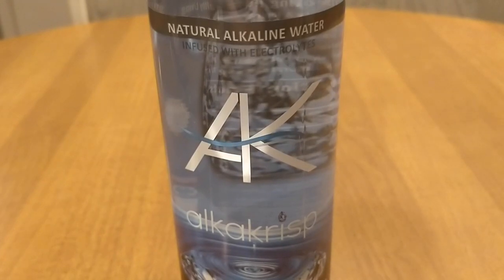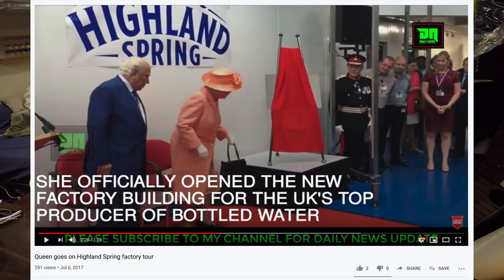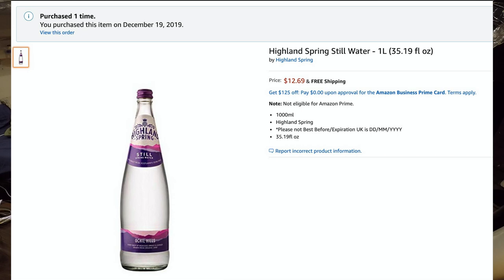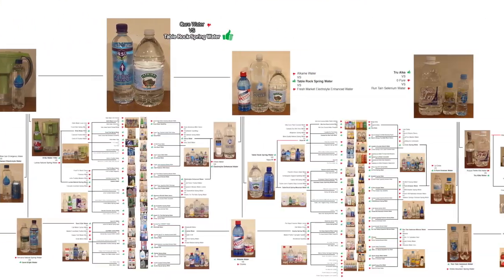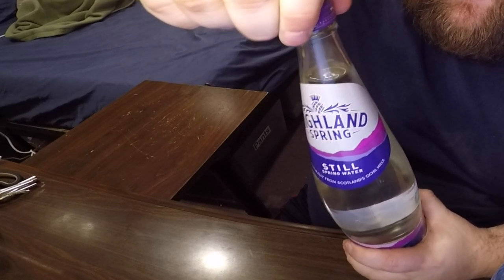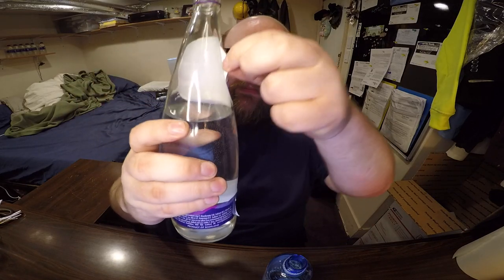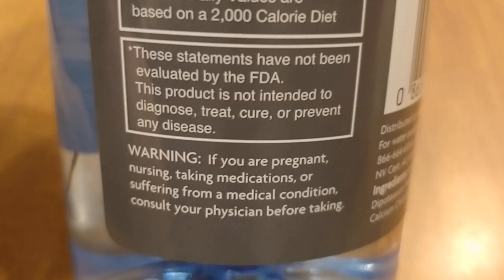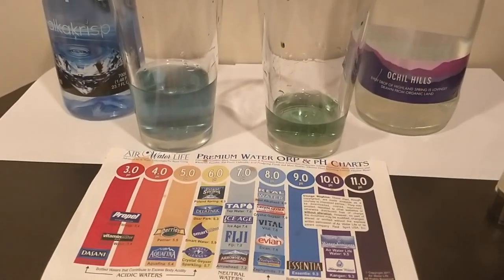Jon Drinks Water #8751 Highland Spring Still Water VS AlkaKrisp Natural Alkaline Water